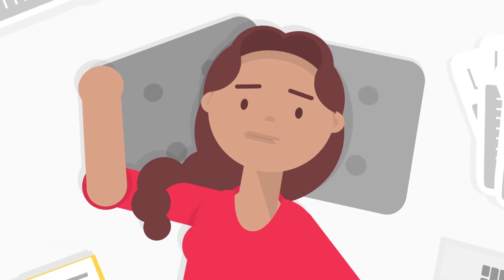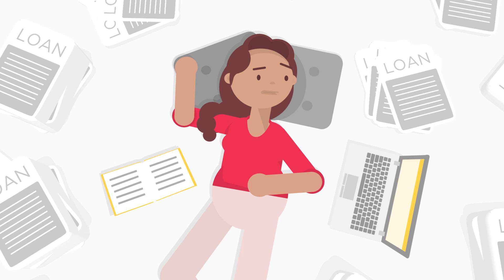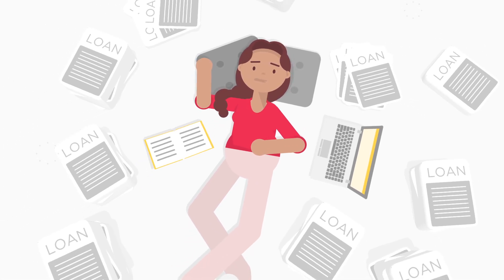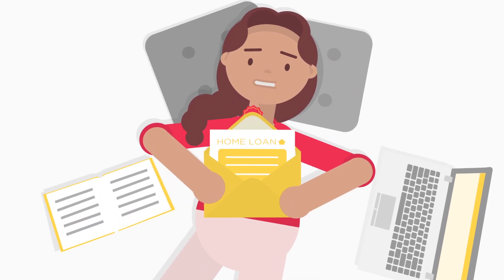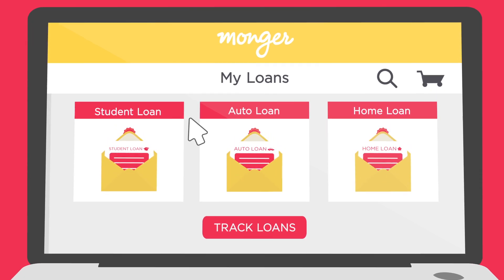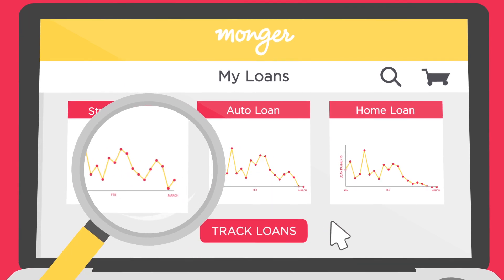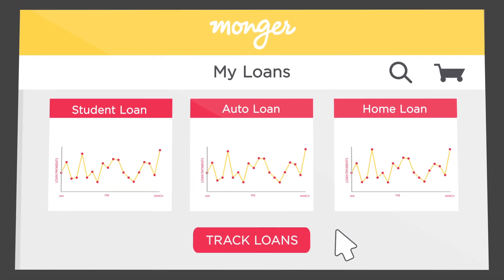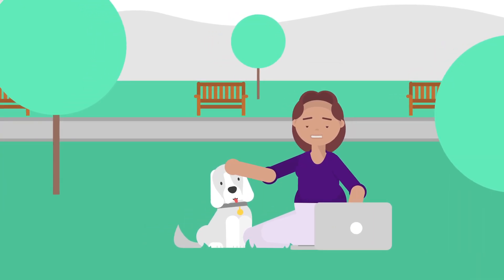Prioritizing Your Loans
Say you receive an unexpected bonus at work and you want to use it pay down your debt. Should you apply the windfall to your loan with the highest interest rate or the longest term? Unfortunately, there’s no simple answer to this question. The math behind loan accounting is complicated and getting  the right answer is important, so, it’s best to use a calculator. We’ve built one for you to play with after this video, for now, just follow along and try see the big picture.

Each of your loans affects your finances in a unique way. Some of your liabilities cost you more in money while others cost you more in time. One decision you don’t need a calculator for is choosing which of the two you’re more interested in saving.

There’s no right answer but here’s a helpful way to think about your decision. If you’re trying to achieve your financial independence, saving time is probably your best choice. Getting out of debt as quickly as possible, so you can cover your own cost of living, is more important than maximizing the return on your money. In the alternative, if you’re trying to save for college or retirement, growing your wealth is likely to be your main concern. So, saving money is your best option.

Another really good practice is to limit yourself to paying off one loan at a time. When it comes to optimizing your finances there’s almost always a best move. Focusing on a single liability, will keep you from spreading your efforts too thin.

If you enter all your loans into Monger, you can avoid the need to continually monitor your own finances. By giving the system the details for each of your loans, it will be primed to let you know when it’s time to shift your focus. In the meantime, you can just sit back, relax and enjoy some peace of mind.